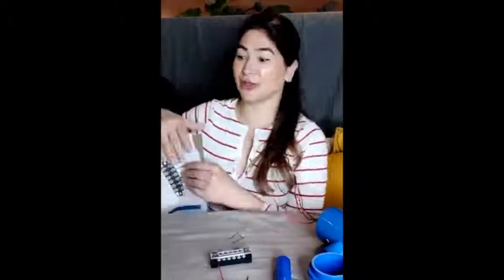Jackie Forster Accepts Our LIGHT IT FORWARD Challenge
Thank you to Jackie Forster for accepting our Light It Forward Challenge. By lending your time and talent, you are helping us to all be the light for families living in darkness.

LIGHT IT FORWARD is a challenge to assemble components of solar lights by hand. In less than 30 minutes, you can light it forward for communities without access to electricity.